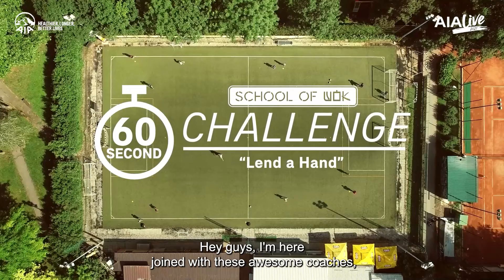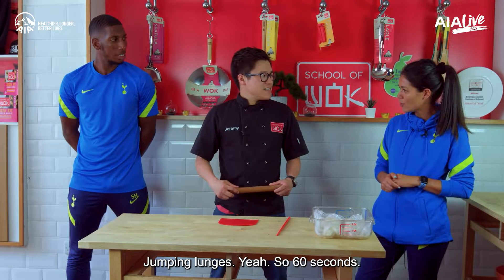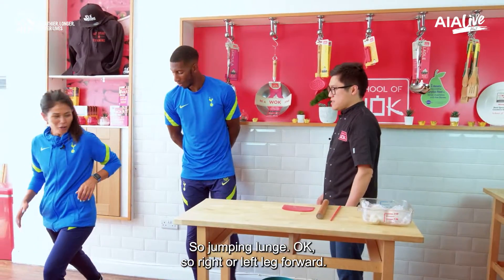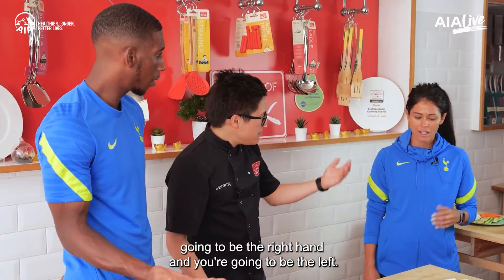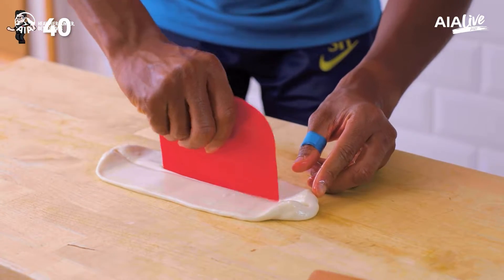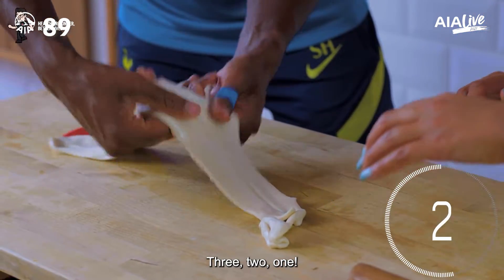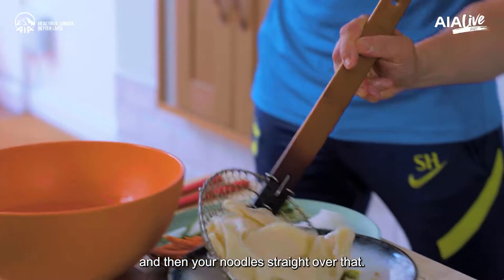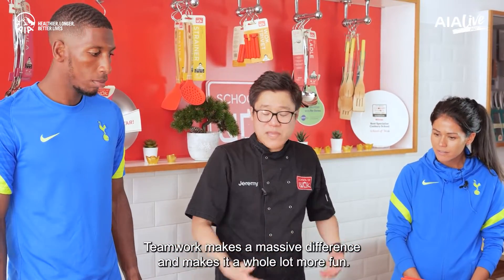Jeremy Pang & Tottenham Hotspur Coaches: 60-sec Challenge: Healthy Food & Fitness Face - Off #2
Celebrity Chef Jeremy Pang joins Tottenham Hotspur coaches Shannon and Shaun, as they swap aprons for footballs and vice versa in these fun 60-second challenges!